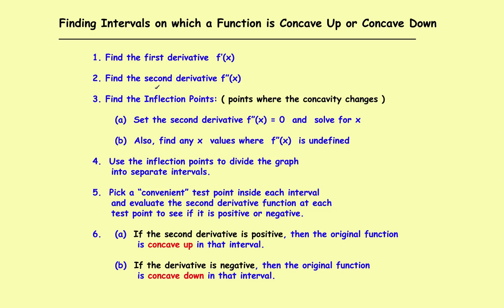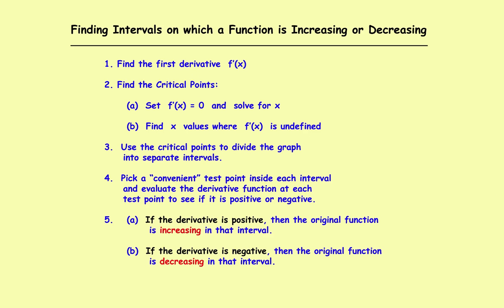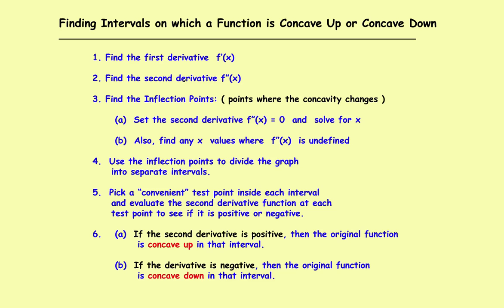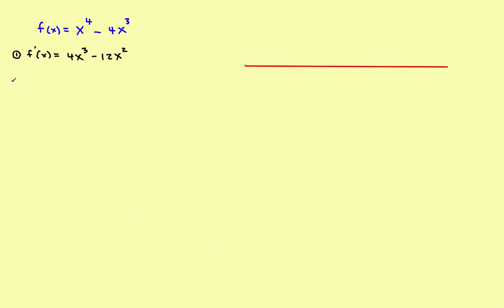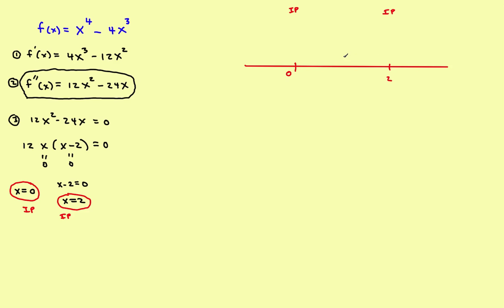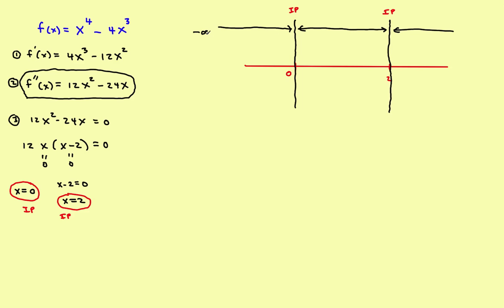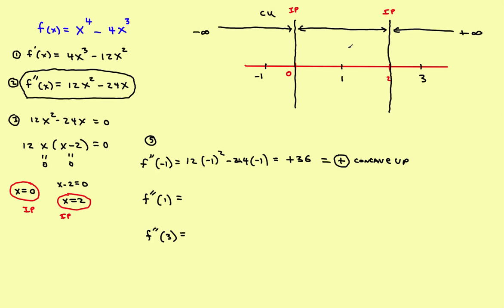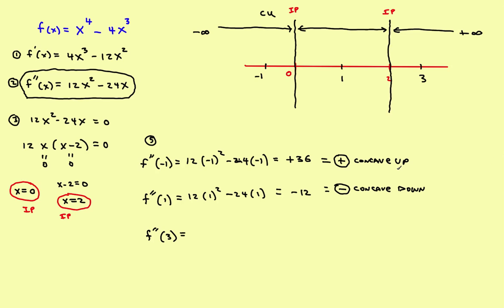AP Calculus Stillwater - (Part 2) Second Derivative &Concavity &Inflection Points (Curve Sketching)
Example # 1. ( no asymptotes )
How to use the second derivative and inflection points to find intervals where a function is concave up or concave down.